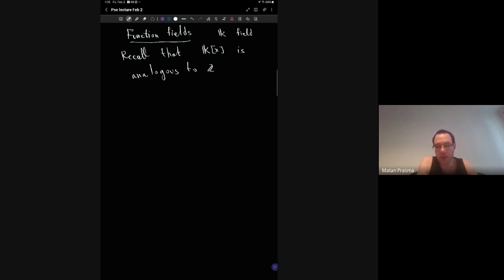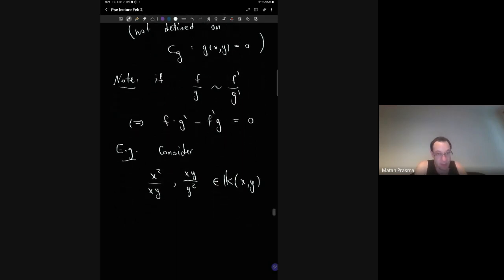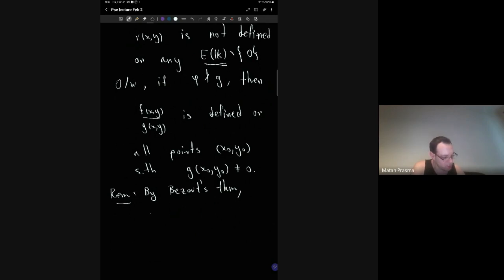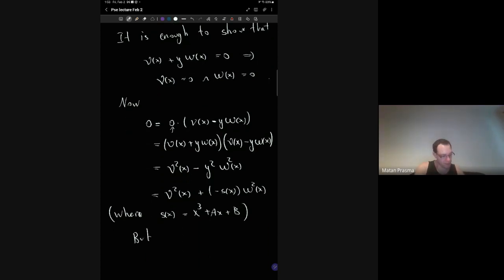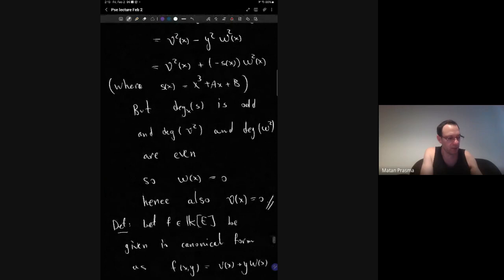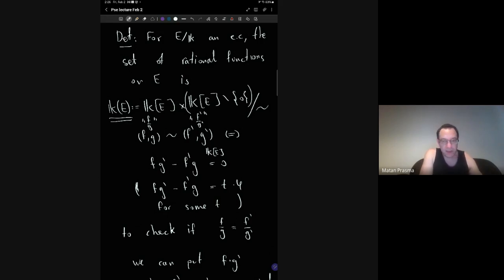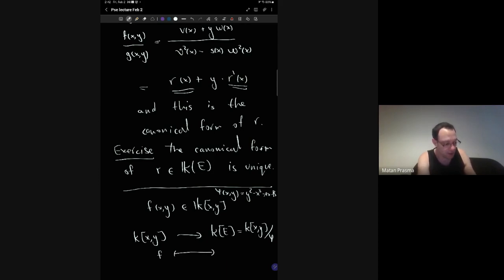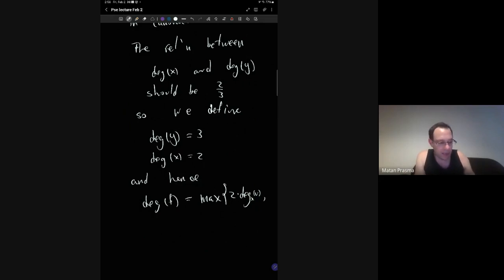PSE Lectures - Ep 22 - Function fields & rational functions over EC